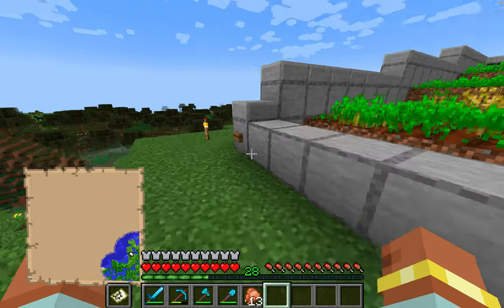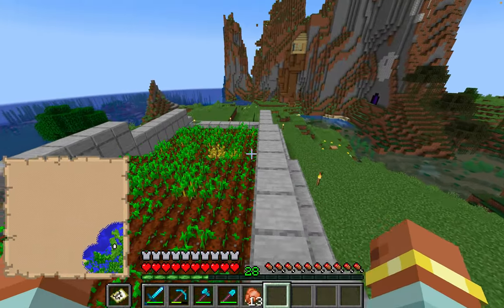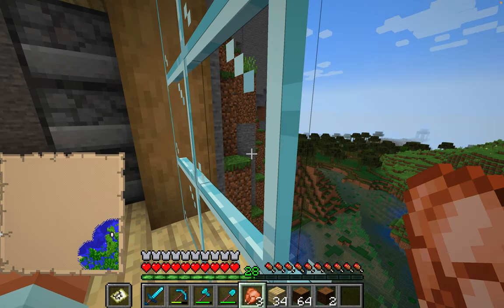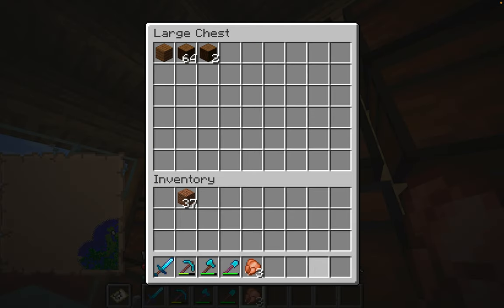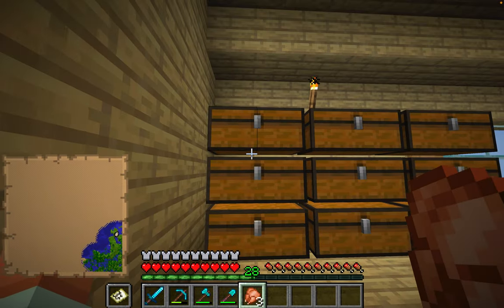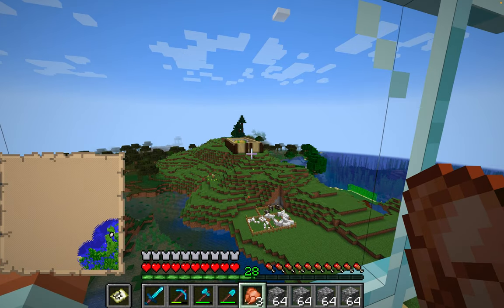Building a house around my wheat farm!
Join me on a journey as I unveil the process of building a home around my wheat farm. From design to construction, watch as curiosity leads to a unique and beautiful outcome.